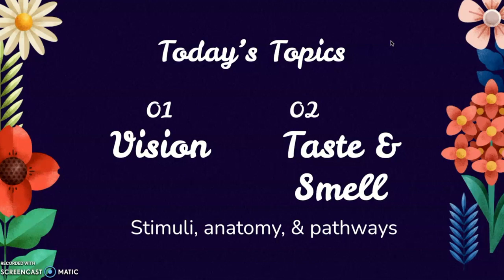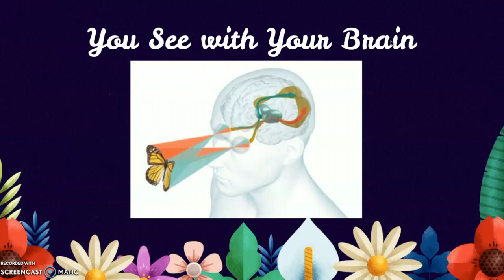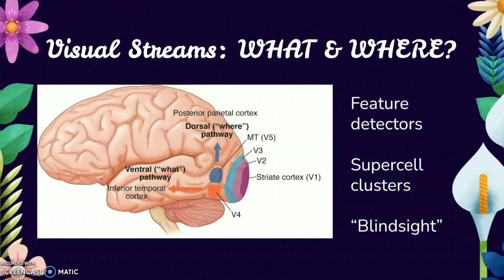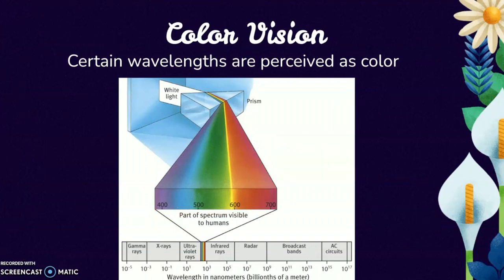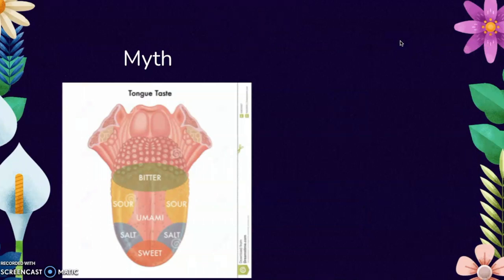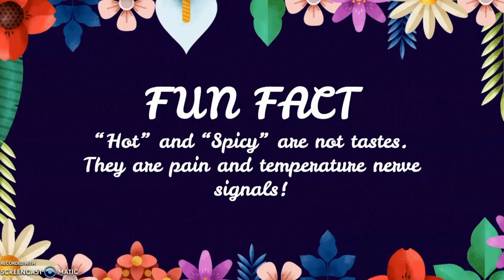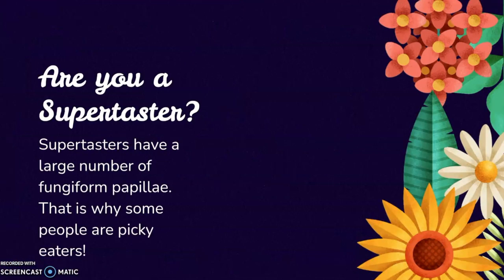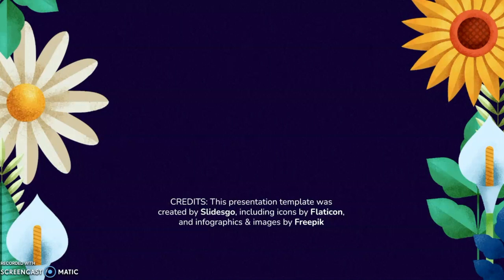Perception is Not Reality: Vision, Taste & Smell (Lecture)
Explains visual, taste and smell perception from a biopsychological lens.
0:00 Perception
2:39 Vision
14:40 Taste
20:11 Olfaction (Smell)